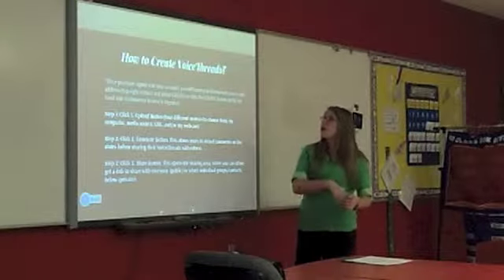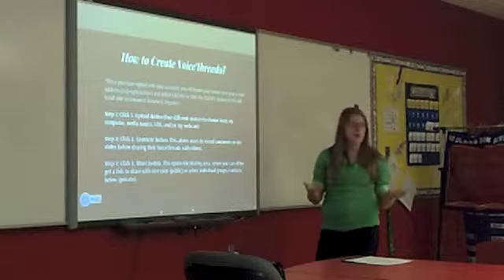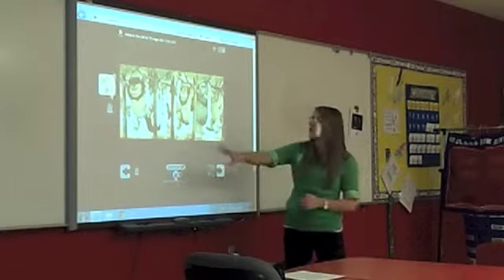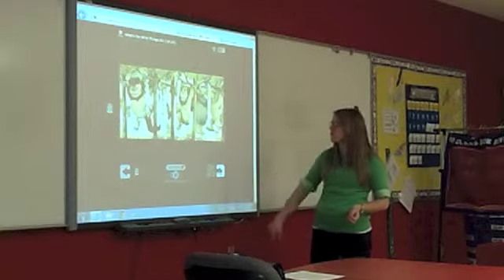Professional Development Workshop